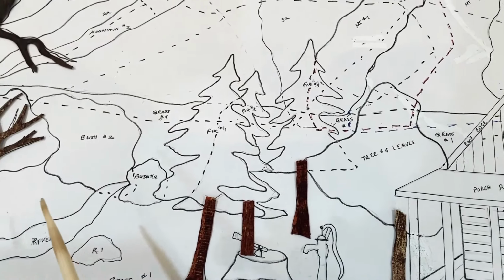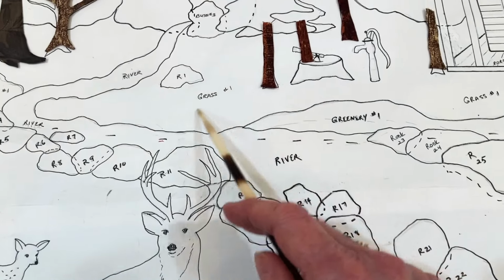Pictorial Quilt @WillowHillDesigns, Part 1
As requested, here is the first video about a pictorial quilt I’m working on at the moment. My hope is to give some foundational information of how to approach starting a pictorial quilt of any kind. These are my methods, and not by any means, the only methods.
I apologize for any wobbles in the video process, but holding the camera with one hand and pointing things out with the other is a little tricky at times.
Here is a link to the posterizing app that I use to enlarge a drawing or picture for a project.